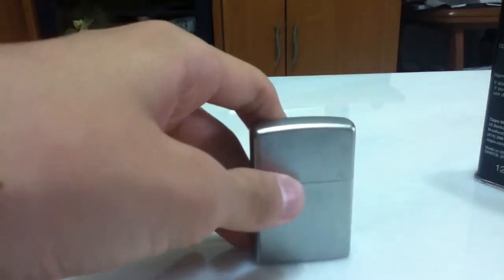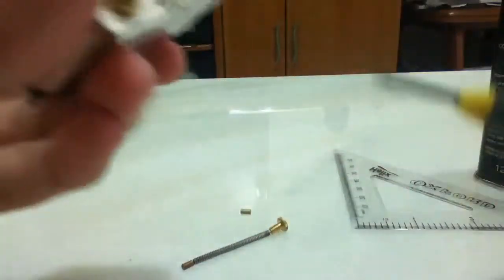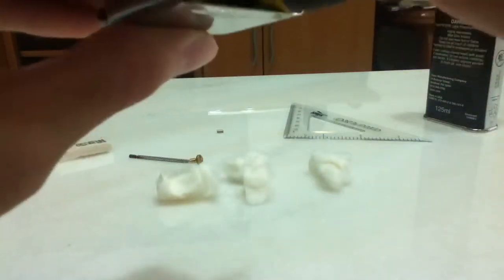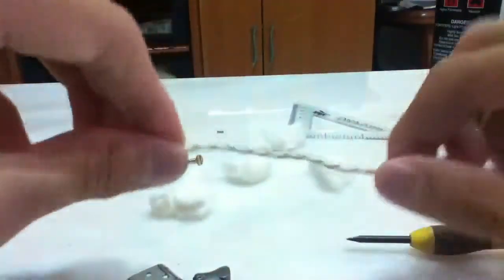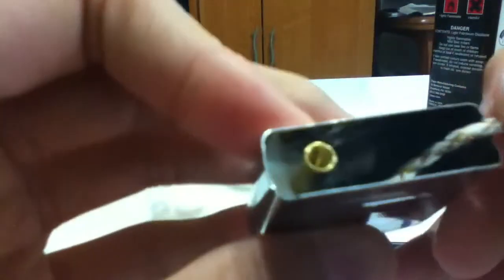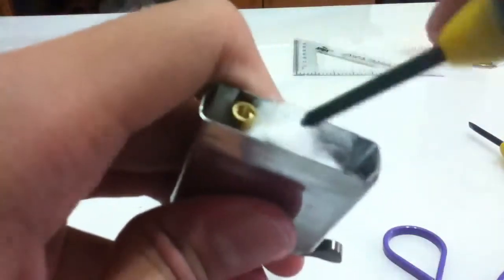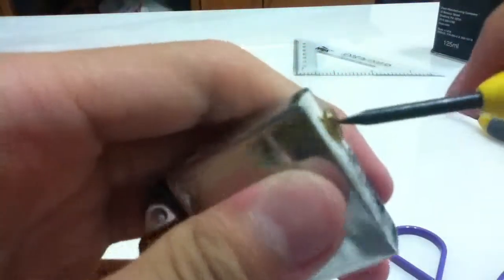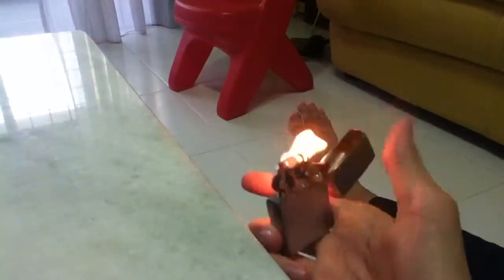Zippo ( replacing wick)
How to replace a zippo lighter wick: you will need pilers or twisers a new wick a zippo and screw drivers